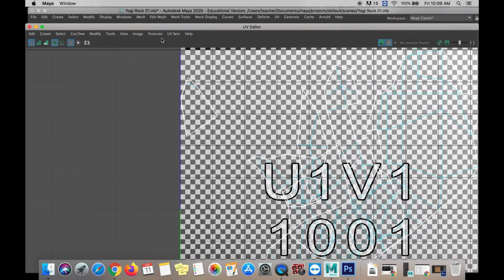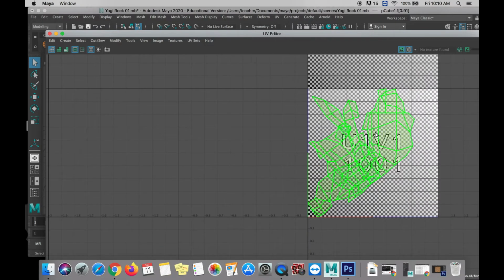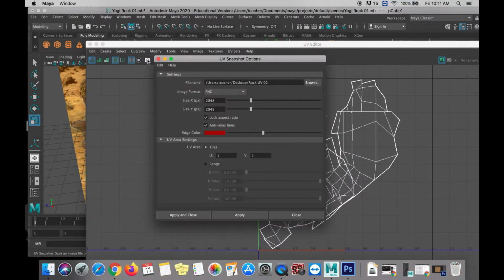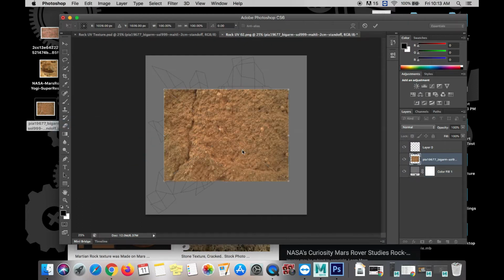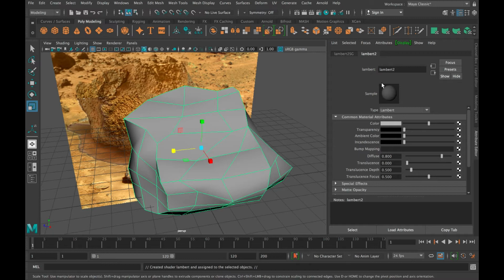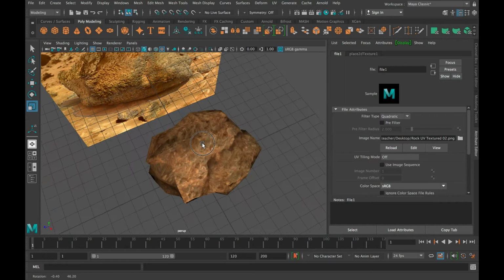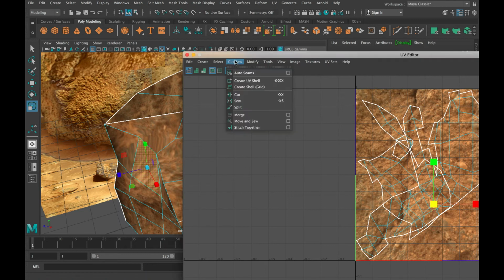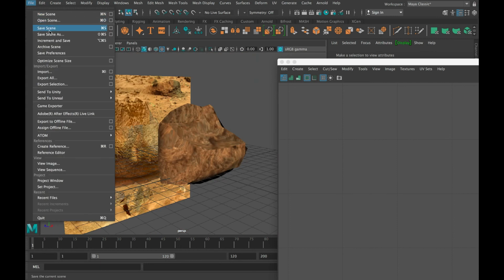Mars Rock Texture Tutorial1